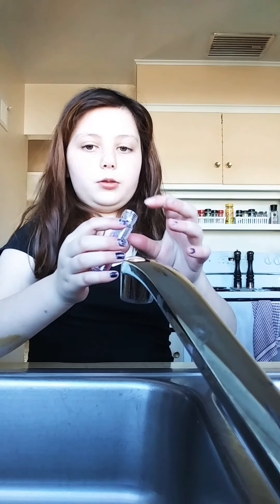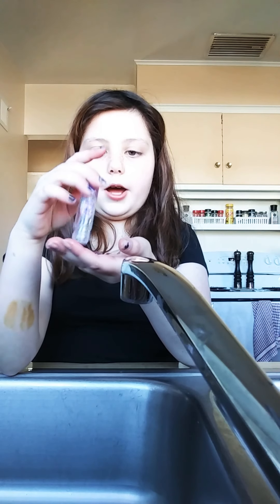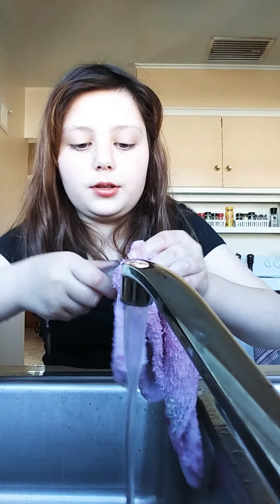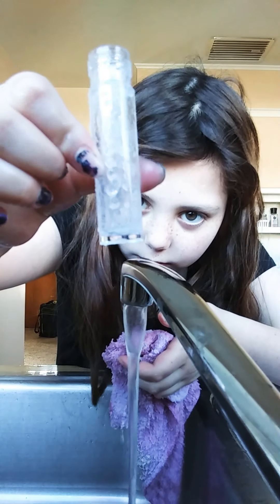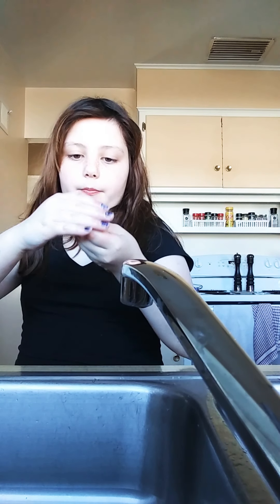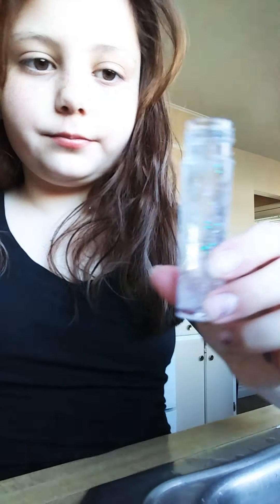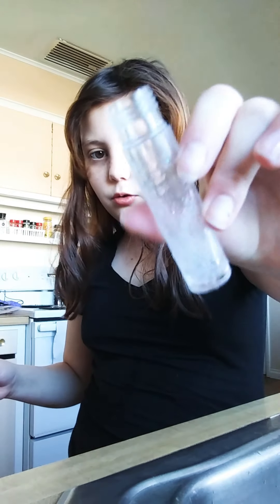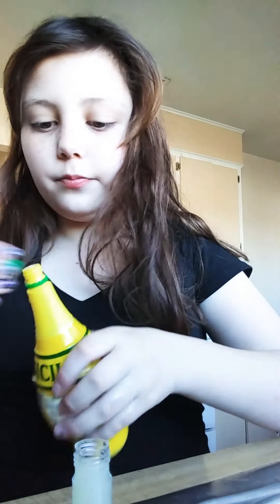January 23, 2021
how to make a slime licker